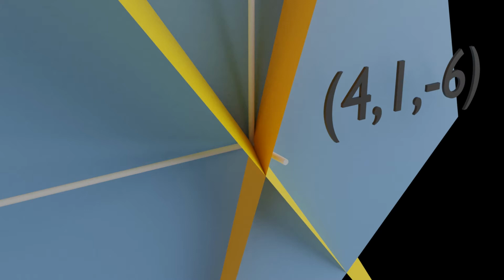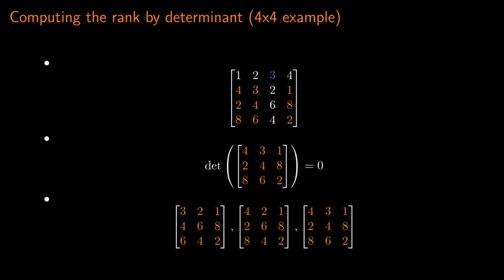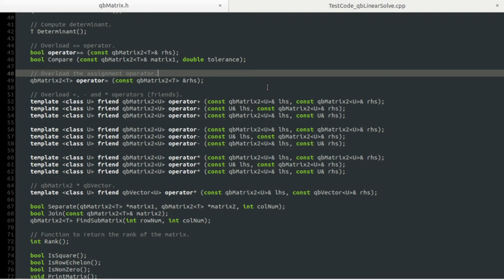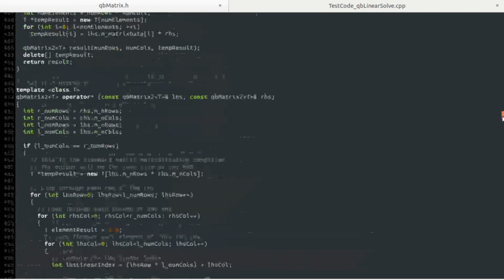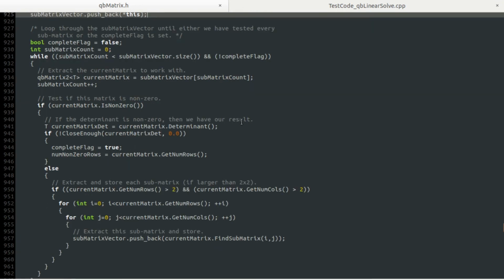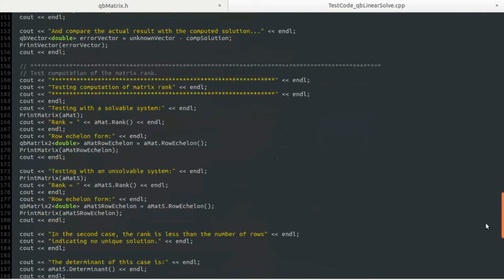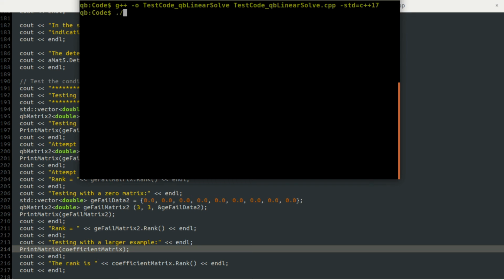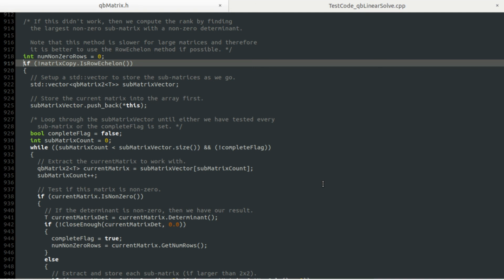Linear Algebra in C++ - Part 8 - Compute Matrix Rank by Determinant Method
Linear algebra is essential to most scientific computing and fields of engineering, including machinelearning. Following on from the last video where we looked at computing the rank of a matrix by counting the number of non-zero rows after applying Gaussian elimination to reduce the matrix to row-echelon form, this video looks at how we can handle cases where the Gaussian elimination method fails. In these cases, we can still compute the rank of the matrix by finding the size of the largest non-zero sub-matrix with a non-zero determinant.

Part 2a of the series, where I cover the theory behind the Gauss-Jordan elimination method can be seen here:

Part 2b of the series, where I go over how I have approached implementing the Gauss-Jordan elimination method in C++ can be seen here:

Part 2c of the series, where I explore how to perform more extensive testing of my implementation of the Gauss-Jordan elimination algorithm can be seen here:

Part 5 of the series covering some extensions to the vector and matrix classes to handle conditions such as a matrix multiplied by a vector and computing the vector norm:

Part 6 of the series, coving how to use the code we have created so far to solve systems of linear equations:

Part 7 of the series, look at how to handle unsolvable systems of equations and how to compute the rank by counting the number of non-zero rows after applying Gaussian elimination to reduce the matrix to row-echelon form: